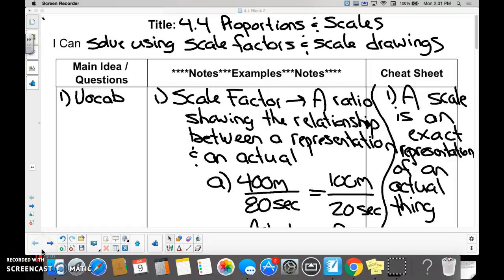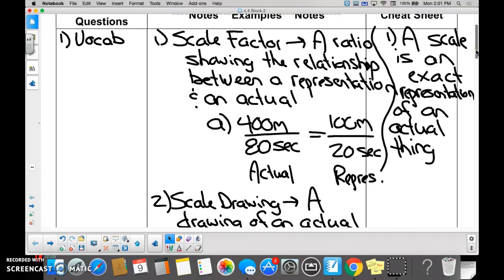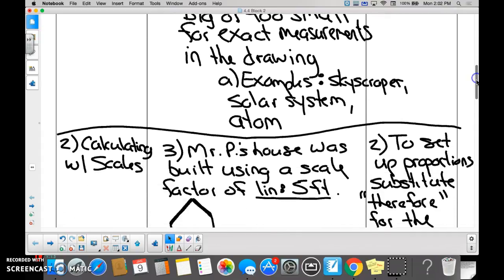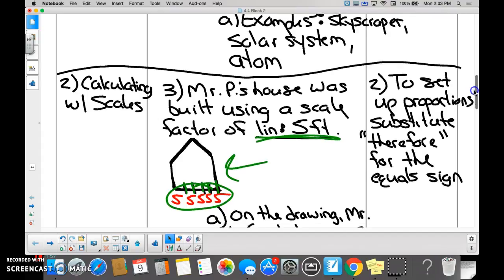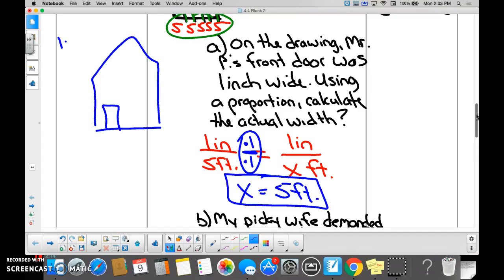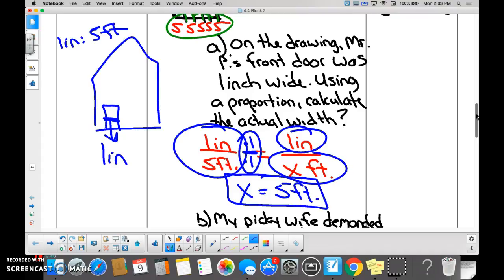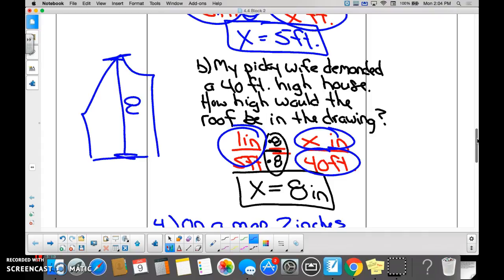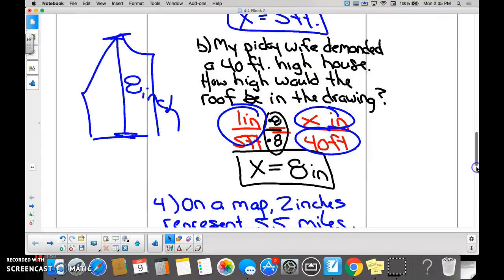4.4 Proportions and Scale